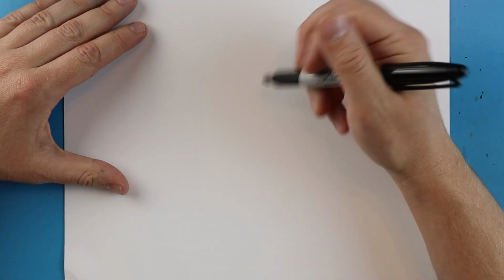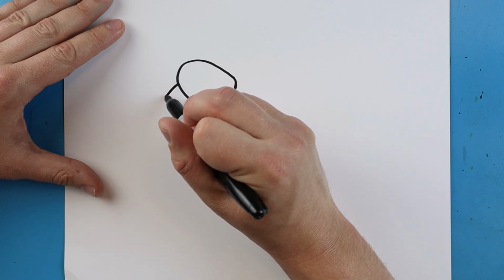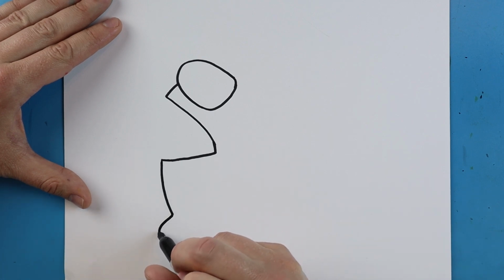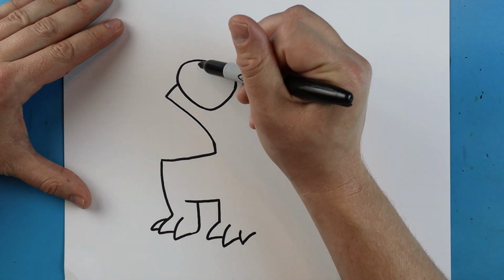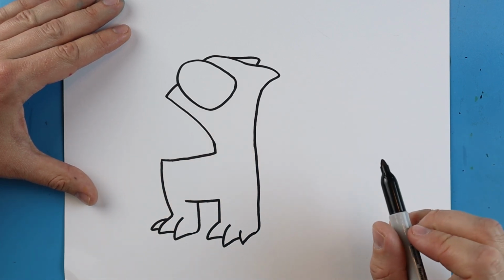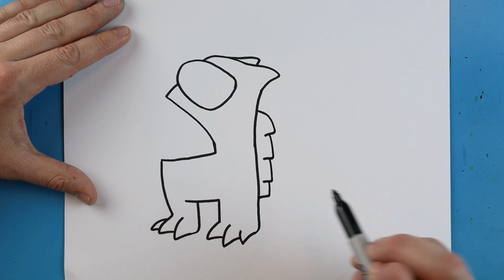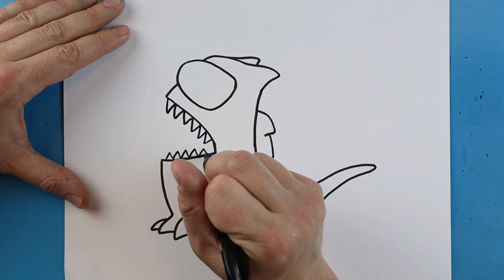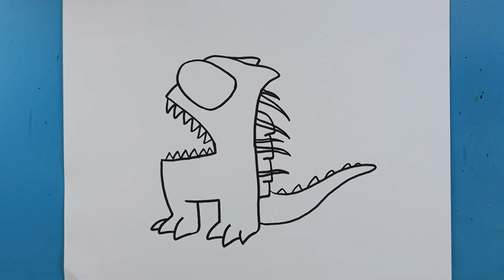How to Draw an INDOMINUS REX AMONG US SKIN!!!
Step by step video on how to draw an INDOMINUS REX AMONG US SKIN!!!